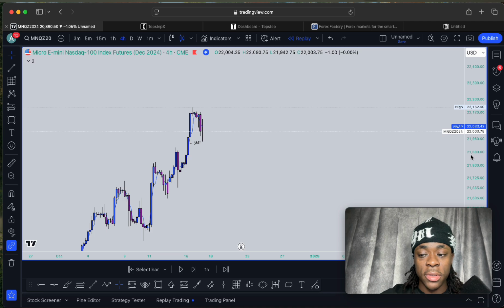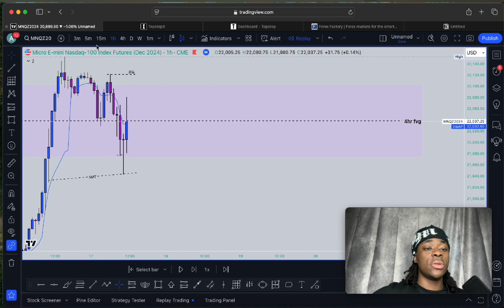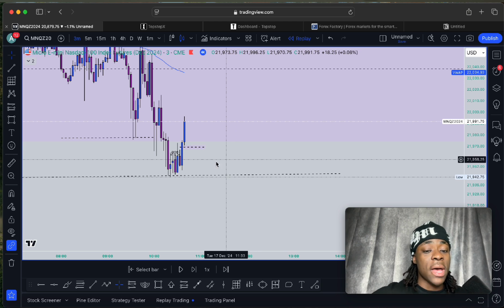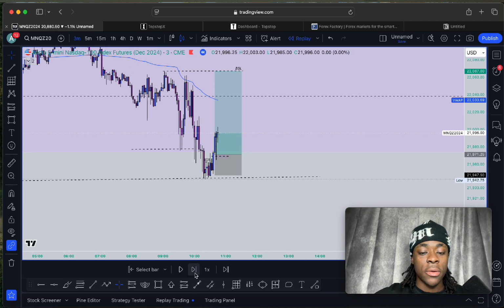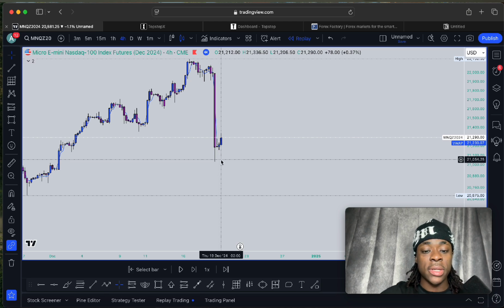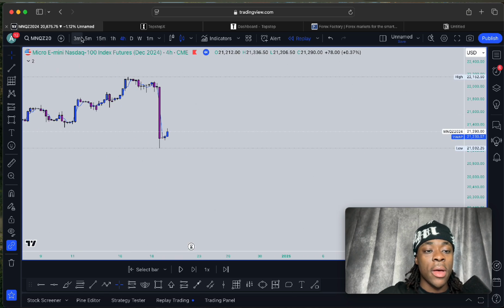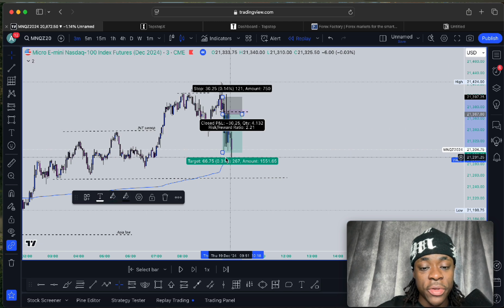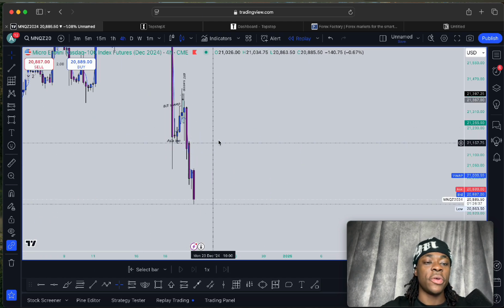HOW I MAKE $1,000+ WEEKLY AT 2O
In this video I go over the 2 trades that made me over $1,000 weekly profit.